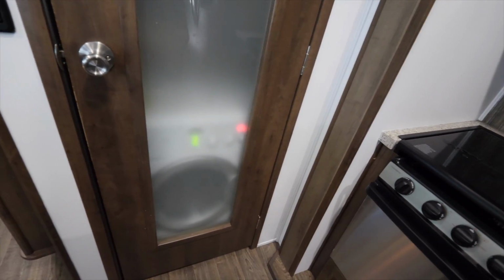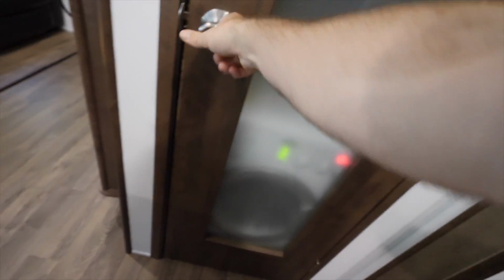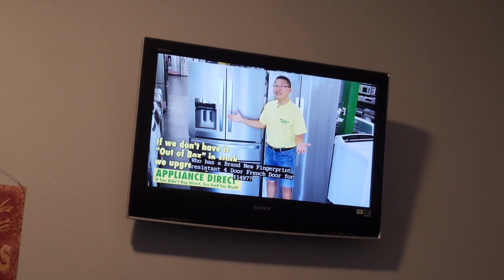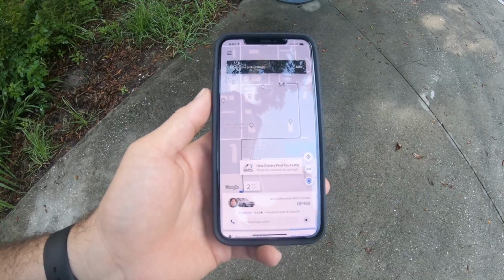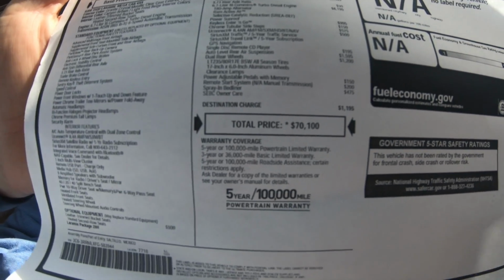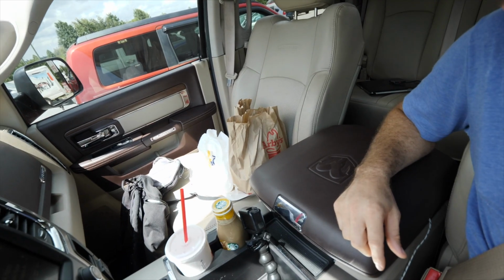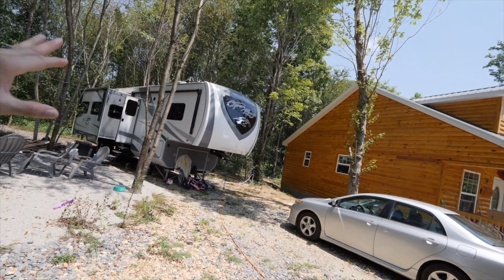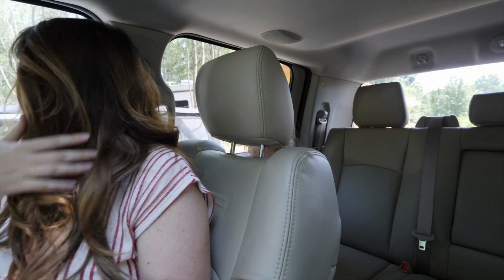BUYING THE RIGHT TRUCK TO TOW OUR NEW FIFTH WHEEL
After an exhaustive search, Nathan takes off for Florida to bring home a truck we think might just be perfect for our journey.

Truck Specs
* 2015 Dodge Megacab 1 Ton Dually
* 122,000 miles
* 3.73 Rear Axle Ratio
* 5,300lb Payload
* Aison Transmission
* 32 Gallon Fuel Tank
* 248" Long
* 160" Wheelbase
* 6' 3" Bed

✩ W Carl
✩ Sheila D
✩ Sean N
✩ Karen & Pete
✩ ScaventureRV
✩ John S
✩ Bill & Jennifer
✩ Gigi G
✩ Elizabeth H
✩ Will K
✩ Kevin & Farrah
✩ Bertrelle P
✩ Melanie & Carroll
✩ Paige N
✩ Make Music, Make Happiness
✩ Matthew H
✩ Jackie C
✩ Harold M
✩ Lex S
✩ Joe & Jennifer
✩ Aadam S
✩ Rebecca C
✩ John & Melissa
✩ JR & Amy
✩ Matthew J
✩ Curt M
✩ Tom & Doty
✩ Stan R
✩ Dewayne & Kirsten
✩ Susan F
✩ Dale & Angela
✩ Billy W
✩ Tor H
✩ Ron M
✩ Family Adventures TV
✩ Ryan K
✩ Chelsea S
✩ Paul O
✩ Nolan & Bekah
✩ Georgeana T
✩ EveryDay Family Adventure
✩ John & Debbie
✩ Pamela D
✩ Erin J
✩ Migratory Moose
✩ Dennis & LaGenna
✩ Dean & Deb
✩ Gary & Diane
✩ Cale Y
✩ Scott B
✩ Brittany & Rick
✩ Miriam C